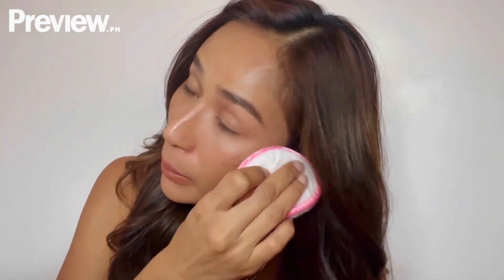Miss Grand International PH 2020 Samantha Bernardo Removes Her Makeup | Barefaced Beauty | PREVIEW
You might remember Samantha Bernardo for her iconic "Agila" national costume that effortlessly made her win the crown as Miss Grand International 2020 1st runner-up, this Filipina beauty queen and current Pinoy Big Brother housemate definitely leaves us a long-lasting impression every time she exits the stage. For over a decade of pageant experience, she is currently fulfilling her advocacy as a spokesperson for the Philippine Movement Against Malaria and in return, she also joined David Beckham on the campaign. It just goes to show that her good intentions also reflect the simplicity of her skincare routine.

Ever wondered how she maintains healthy skin despite being always on-the-go? In this episode of Barefaced Beauty, Samantha reveals how she removes her makeup after a day full of meetings and interviews. Oh, and did we mention that she only used one organic product? Watch and see it for yourself!

For more fashion, beauty, and lifestyle content, head on over